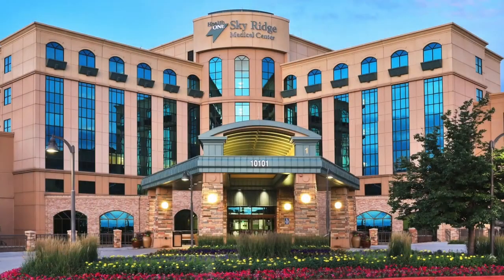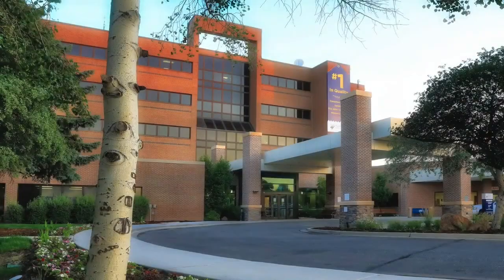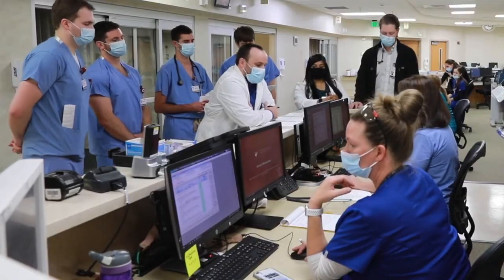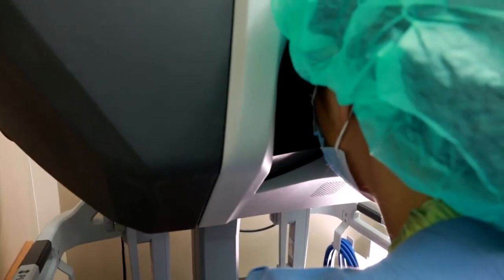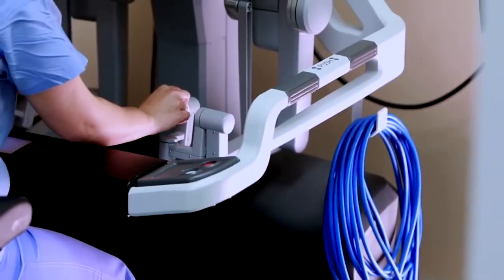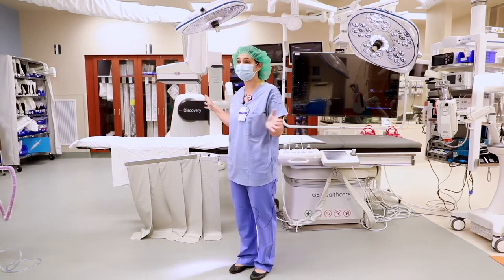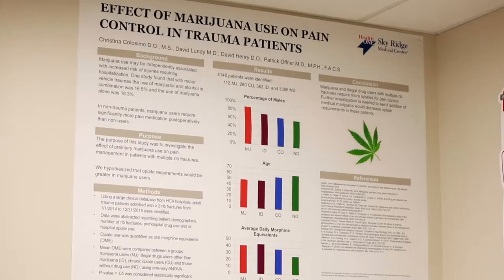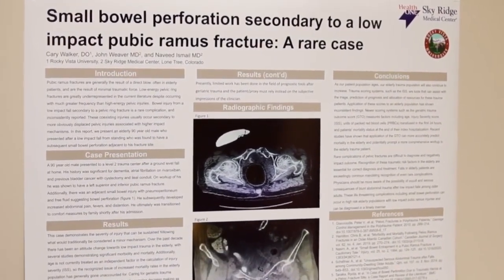General Surgery Residency at HCA HealthONE Sky Ridge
The general surgery residency program at HCA HealthONE Sky Ridge offers diverse surgical training in one of the greater Denver area's leading community-based programs. We also have one of the largest robotic surgery training programs in the region.